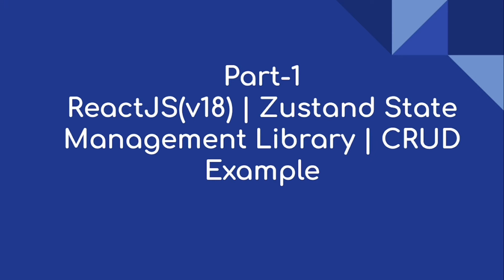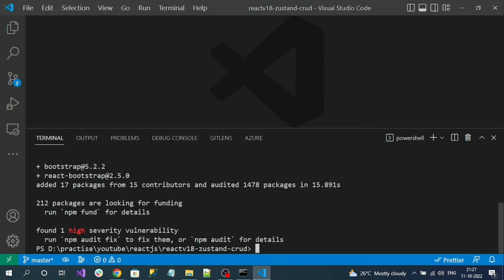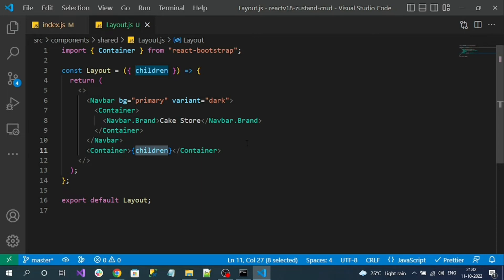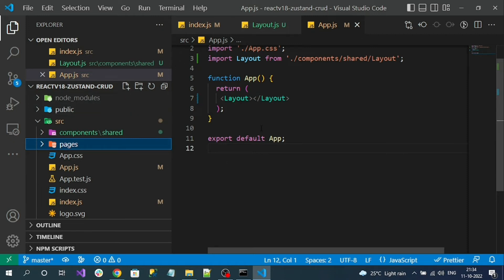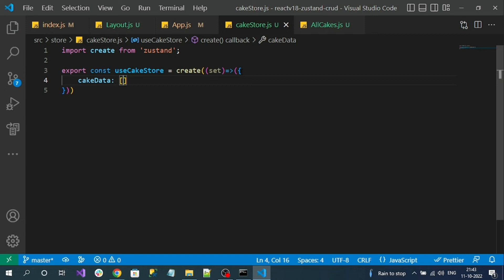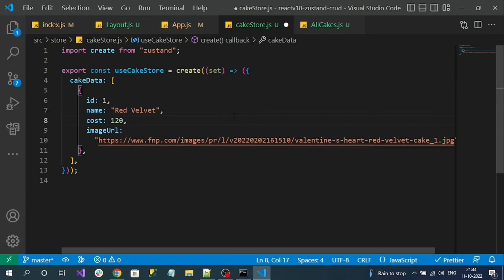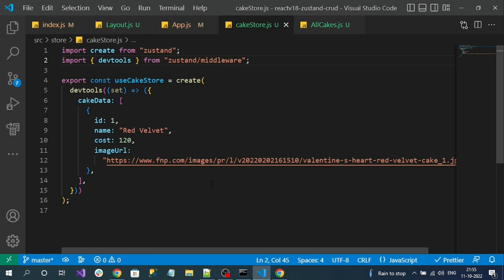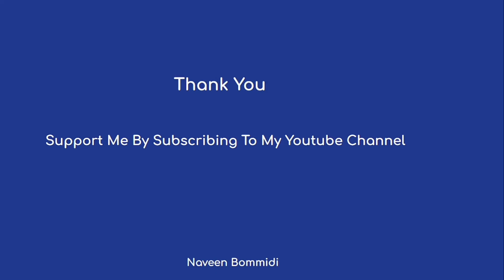Part - 1|ReactJS(v18) | Zustand State Management Library | CRUD Example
Hi everyone,

This video is about - Initial setup and configuration of the Zustand library into the reactjs application